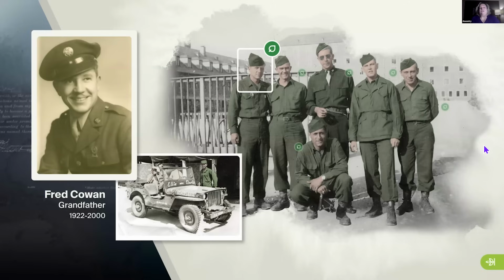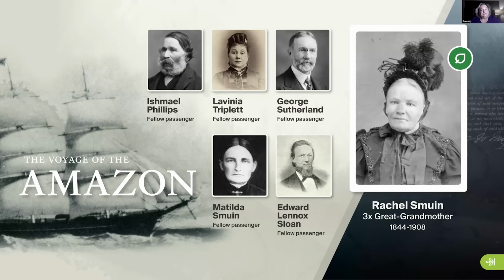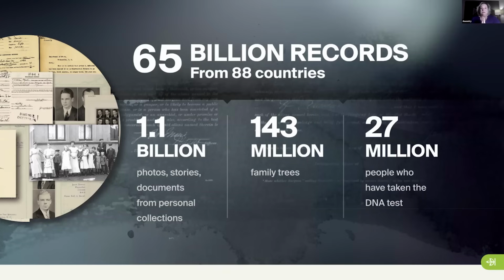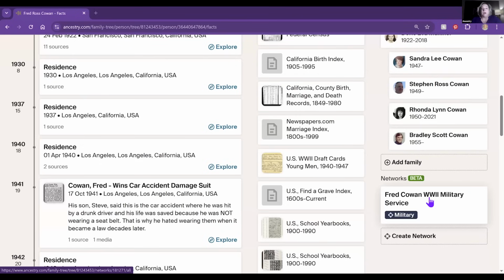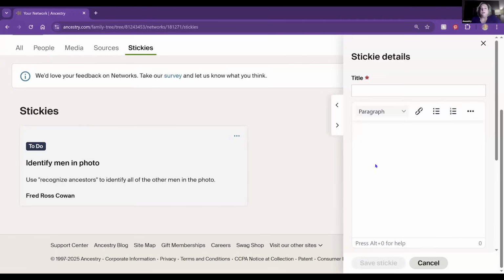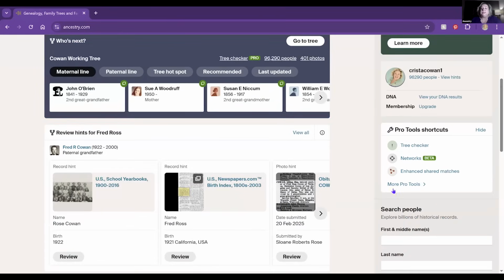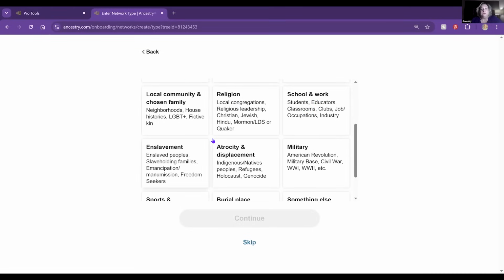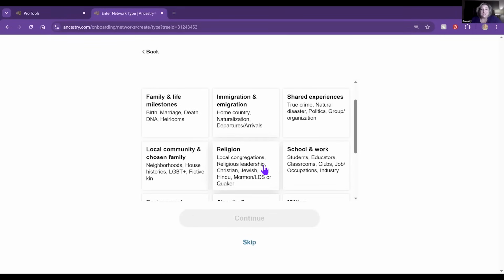Find a More Complete Story of Your Ancestors' Lives | Tips & Tricks Virtual Event | Ancestry®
To tell your own life story you have to share about more than just your immediate family members. Your ancestors' lives were no different. Who did they work with, worship with, immigrate with?

Learn how to get a more complete story of your ancestors’ lives by documenting their connections outside of just family.

With our unparalleled collection of more than 60 billion records, over 3 million subscribers and over 25 million people in our growing DNA network, you can discover your family story and gain a new level of understanding about your life. Over the past 40 years, we've built trusted relationships with millions of people who have chosen us as the platform for discovering, preserving, and sharing the most important information about themselves and their families.